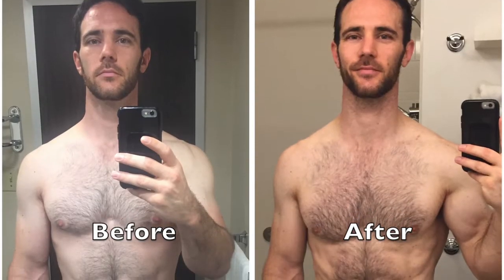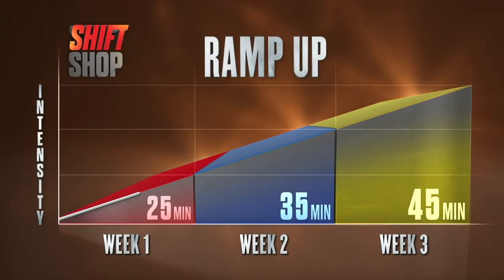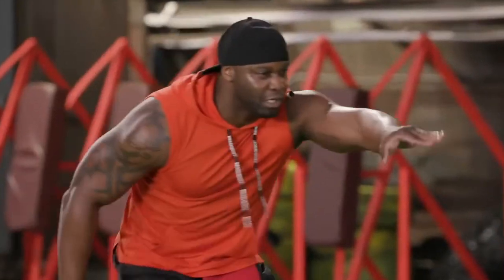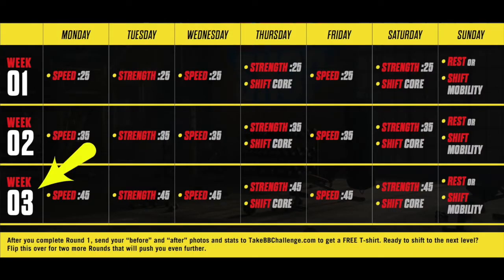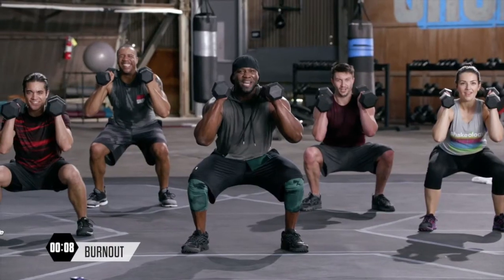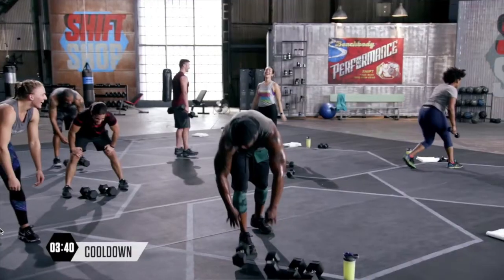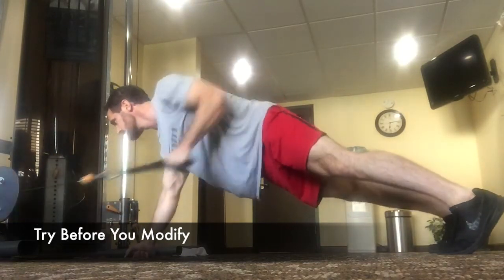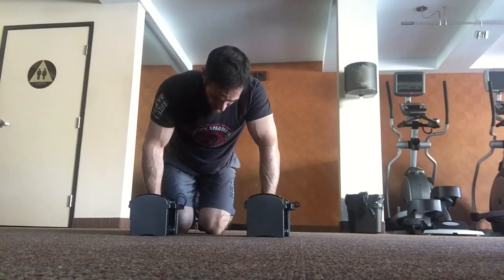Shift Shop Results & Review In Depth!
To kick-start your health and fitness journey and begin to build the habit of a healthy lifestyle, you can learn more about the FREE 14-Day Fitness Foundation

Ready to up the ante?  Check out details on my more advanced 30-Day Fitness REV-olution

Check out the results I got with the Shift Shop Workout Program,, along with a detailed breakdown of the workouts and my thoughts on the experience.

To sign up for a FREE membership on the Revved Up Man team and to make me your official Beachbody Coach, simply fill out the form

To learn more about the Beachbody Coaching Opportunity, check out the details